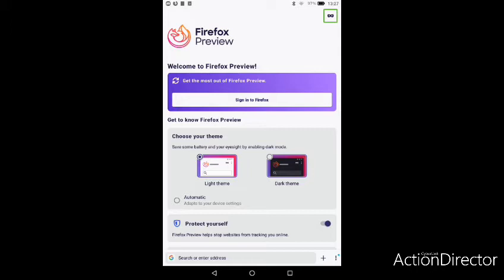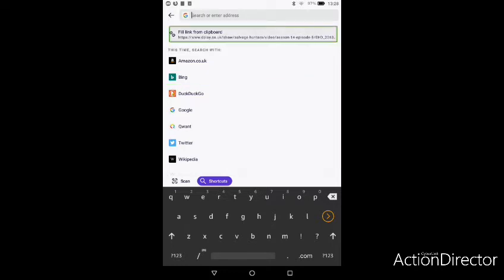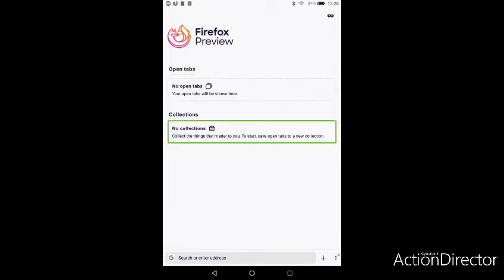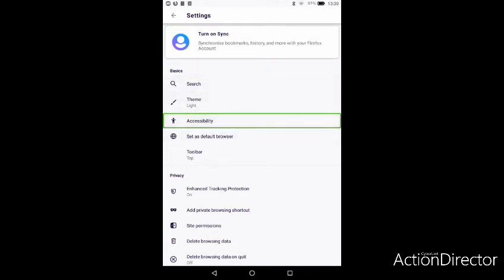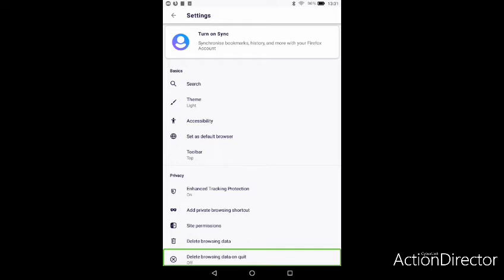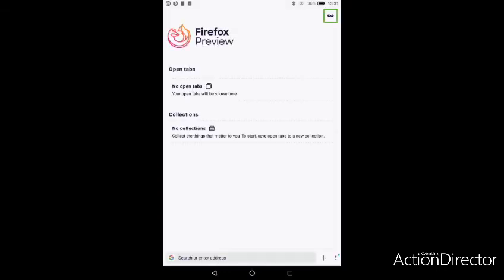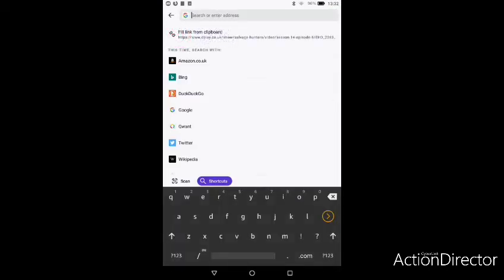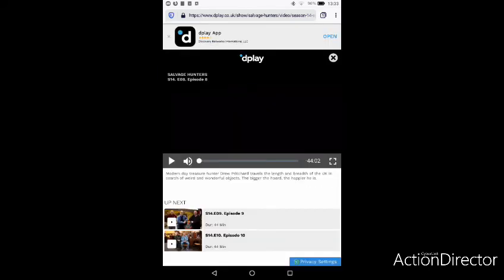Firefox preview on fire tablet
Here i have another look at firefox preview on my fire tablet